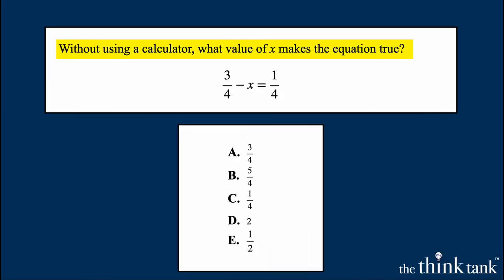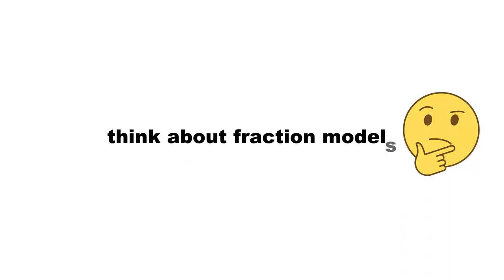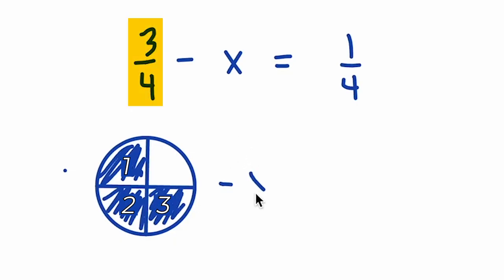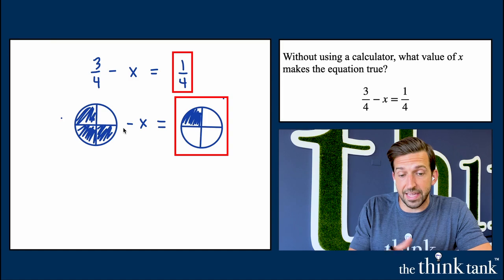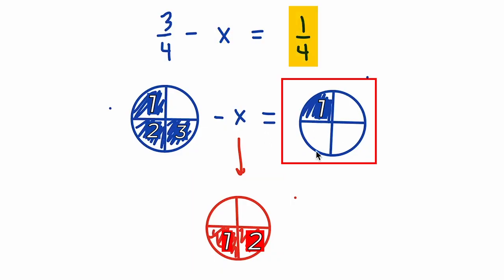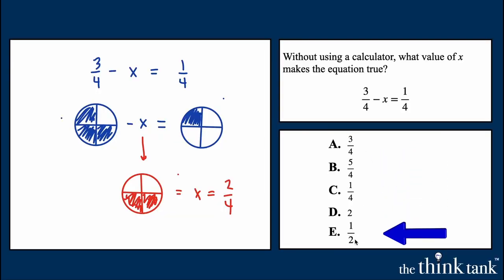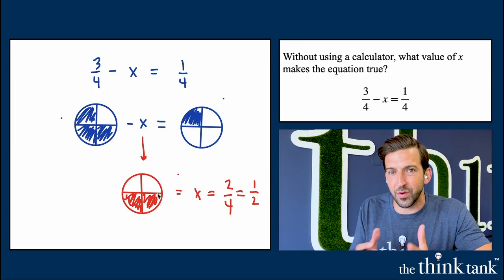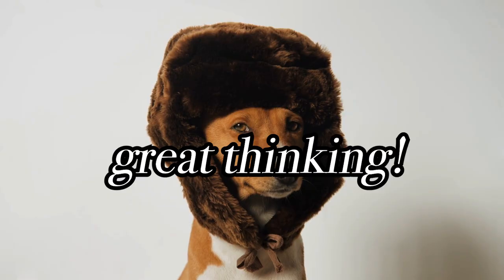No Calculator Step-by-Step Solution! Math Help 2026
how to tackle equations like 3/4 – x = 1/4, using easy visual models and simple fraction tips anyone can master.
Watch now, drop your questions in the comments, and let us know what math topic you want us to break down next.